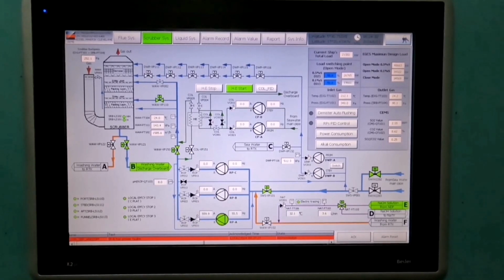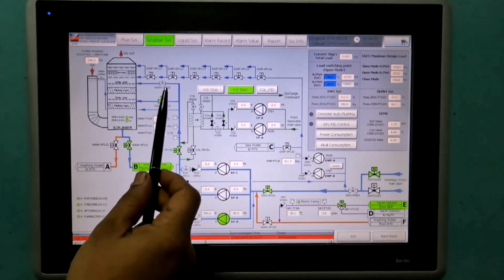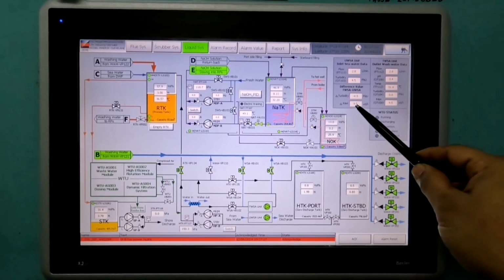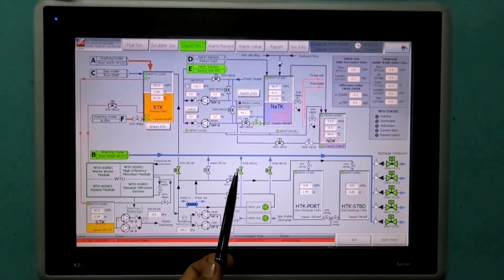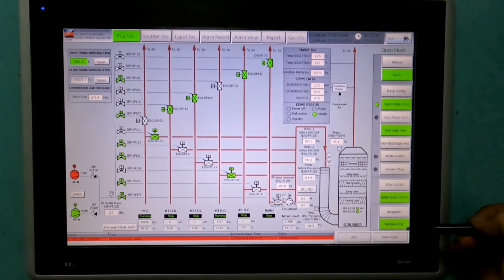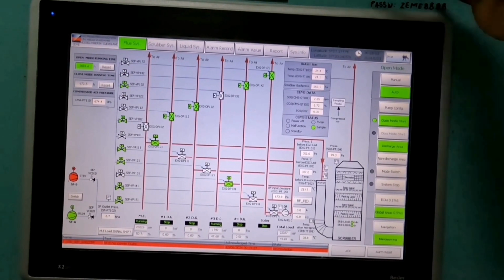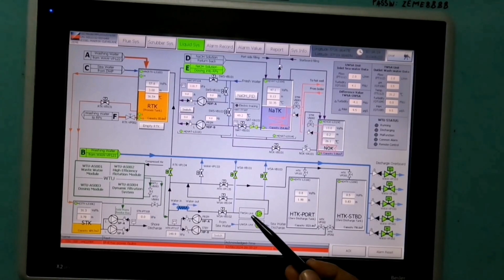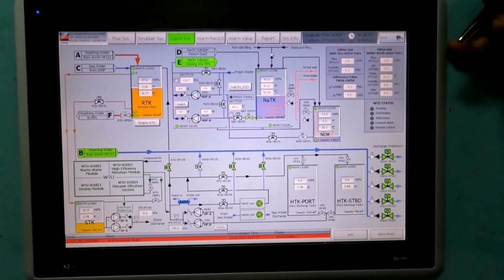Open loop Scrubber in ships ZEME hybrid system